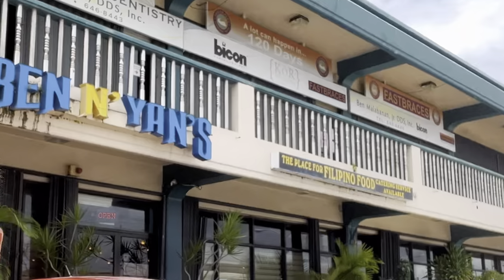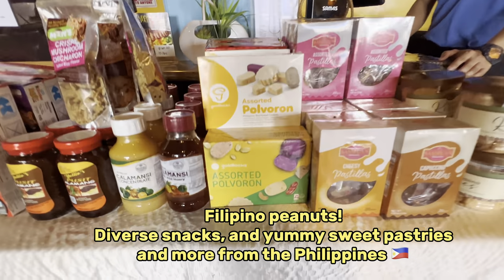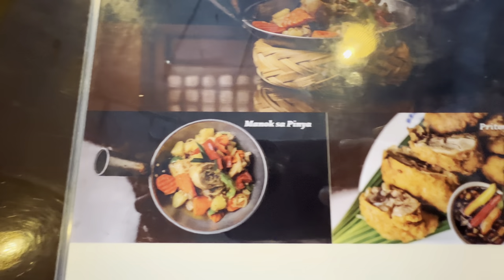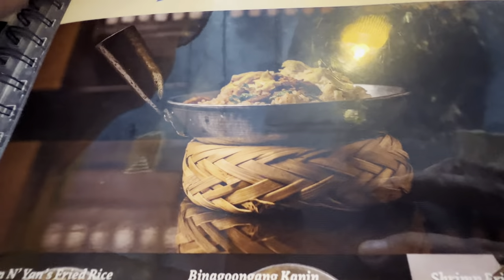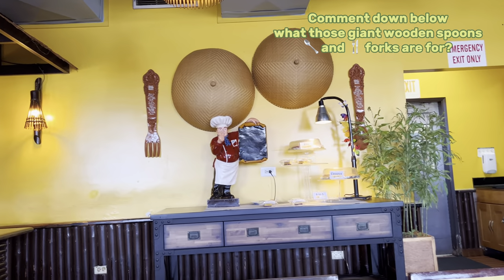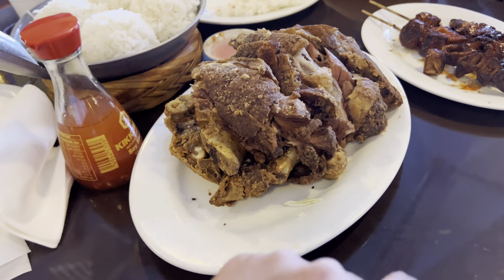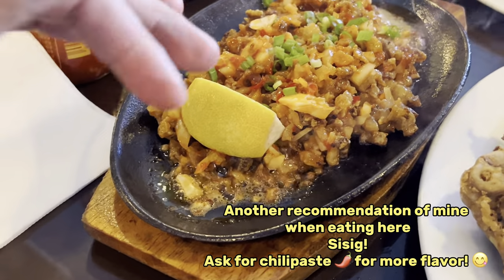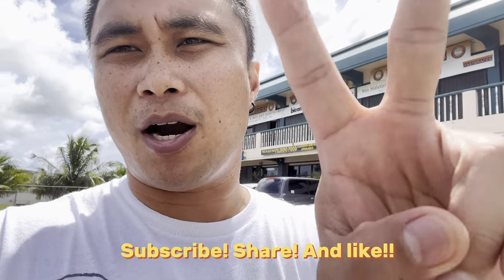Best place for Filipino FOOD?! 🇬🇺 BEN N' YAN'S filipino Restaurant (Guam Travel Guide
Ben N Yans in this one!!YUMMY YUMMY IN MY TUMMY!
If you're new to Guam and you wanna try that filipino taste come to ben n yans!! They have a massive food menu and all sorts of filipino dishes!!! And for all my local peeps!! Ya already know this places goes!!
Come come join me on this one as we try some yummy food and i give you a tour of such a rad place!! Where i get my filipino food fix!

-Mark..

00:00 where we at?
00:15 check inside
00:43 grill/bbq station
00:52 bahay kubo vibes!! bamboo interior and decor
01:06 Philippines GOODS and snacks!
02:00 lets take a look at their menu
04:45 giant wooden sppon and forks!? and pikas best awards
05:21 yummy isaw and BBQ STICKS!
06:14 rice is life and gma tv?
06:36 crispy pata is huge here!!!
06:57 lets eat!!
07:32 best sisig on guam!
08:14 my son loves it here/outro!